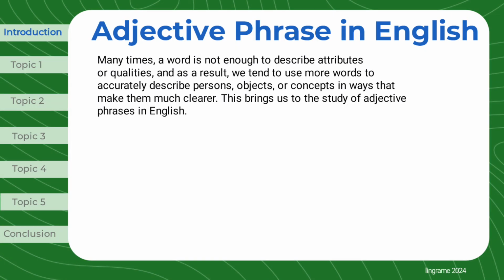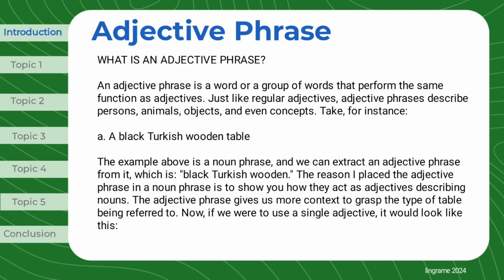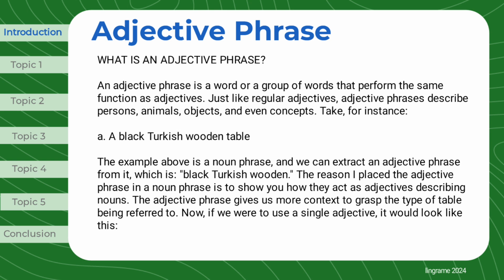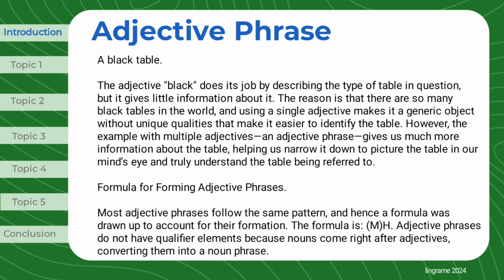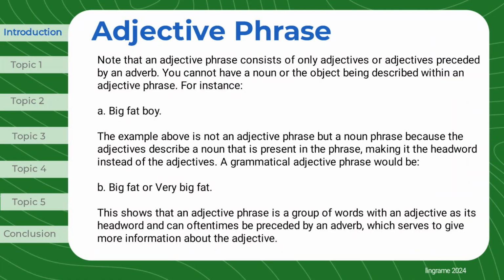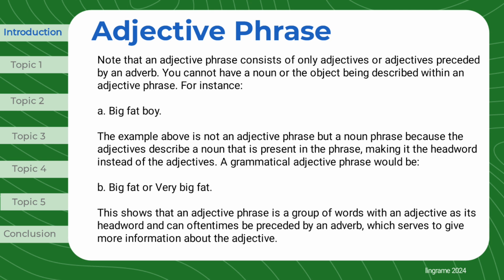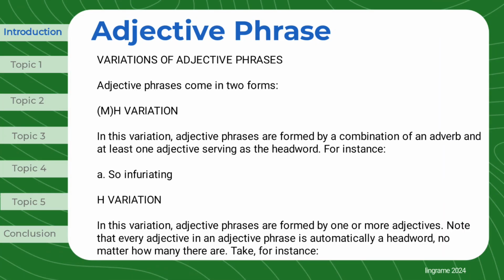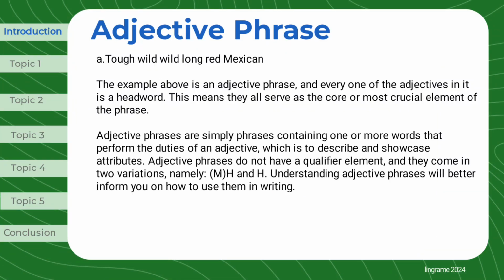Understanding Adjective Phrase in English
Learn all about adjective phrases in English! This video explains what they are, how they function, their structure, and variations like (M)H and H. Discover how adjective phrases enhance descriptions to give more context and clarity in communication. Perfect for grammar enthusiasts and learners!